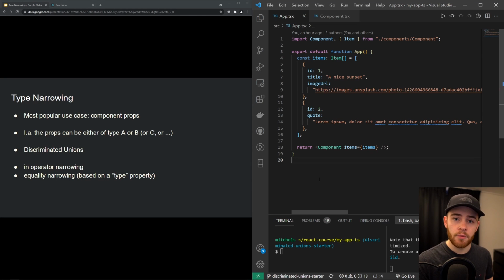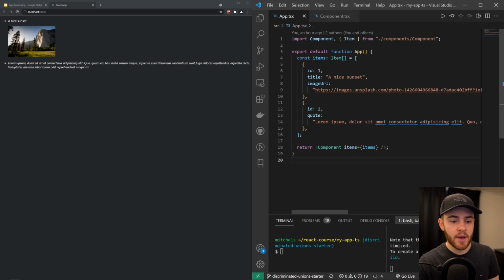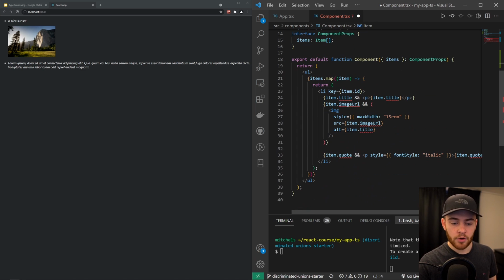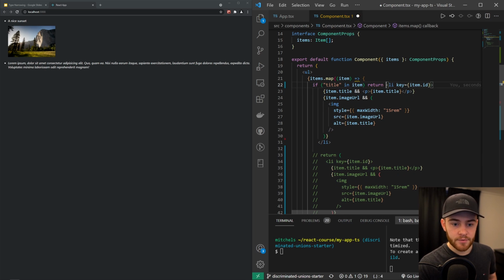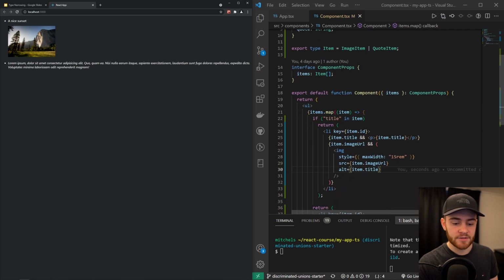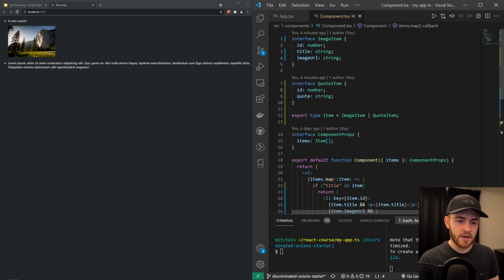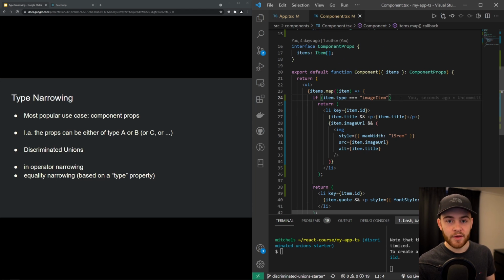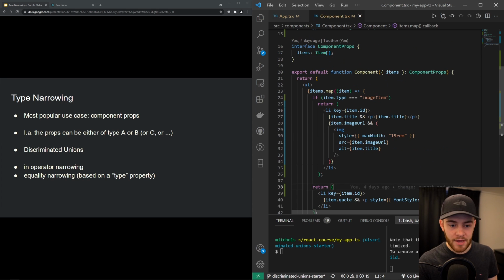TypeScript Type Narrowing with React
Learn how to leverage your React TypeScript projects using Type Narrowing. We'll be covering discriminated union types, in operator narrowing and equality narrowing.

00:00 Intro
00:07 Use Cases
00:33 Example
02:06 Creating a Discriminated Union
03:24 Using "in operator" narrowing
07:35 Using equality narrowing
11:43 Outro